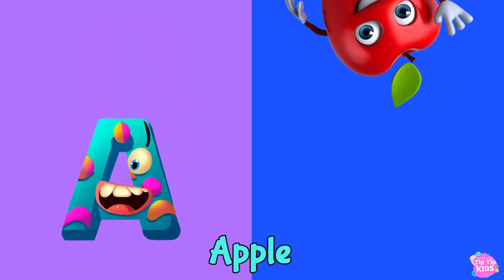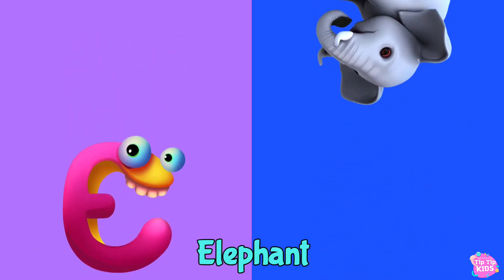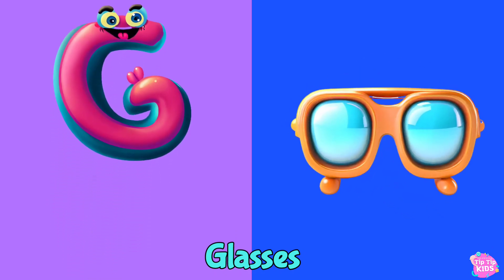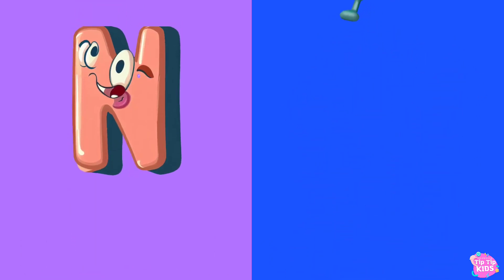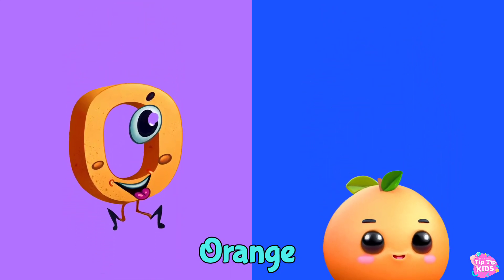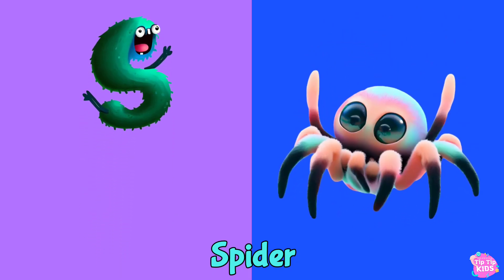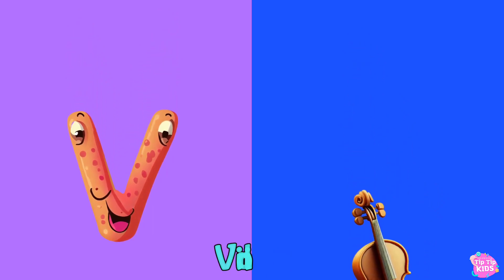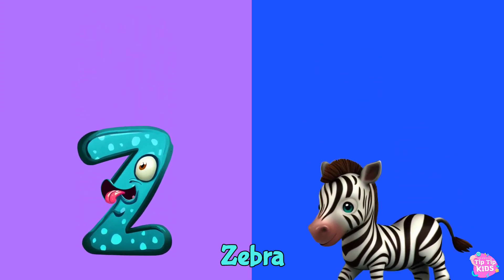Phonics Song for Toddlers | Video Song For Kids | A for Apple | Nursery Rhymes | A to Z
Phonics Song for Toddlers: Learn the ABCs with this fun and catchy song!
*Lyrics*

TIMESTAMPS